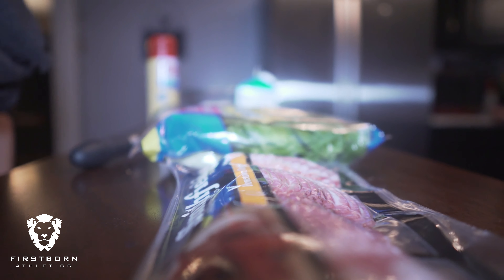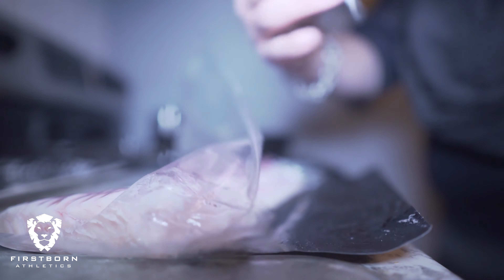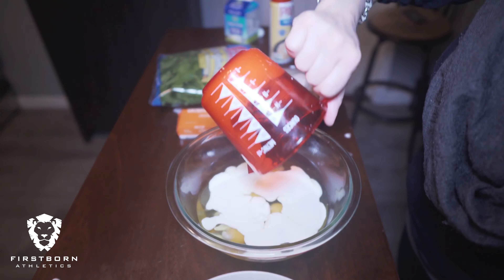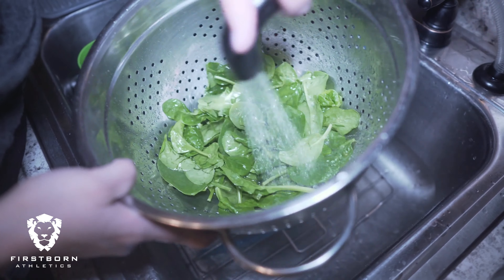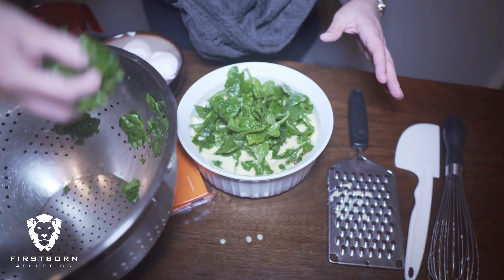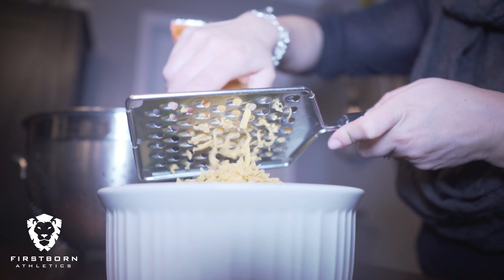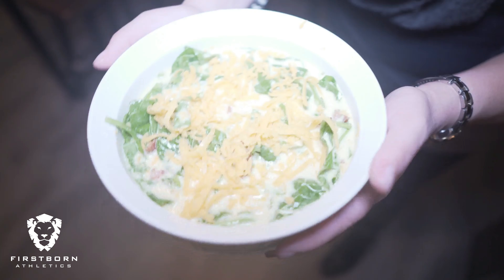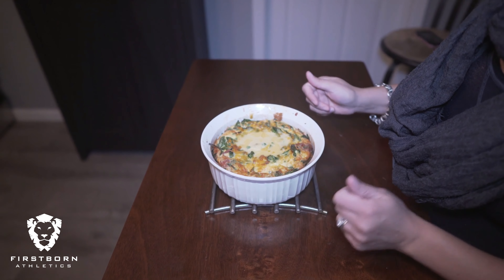BACON EGG AND CHEESE CASSEROLE | Keto Recipe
This bacon egg and cheese casserole is delicious. I promise you will love it. It's very easy to make. You can eat this anytime of the day. You can add vegetables and other meats as well. Watch the video and see how we put it together!

Youtube Video Translation Services. We are able to translate your video to over 80 languages. Get more views!